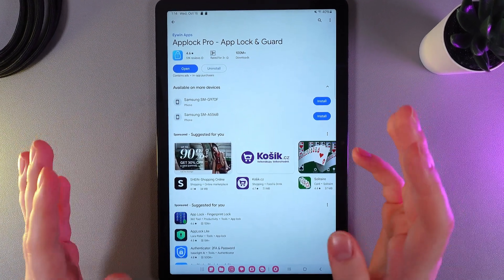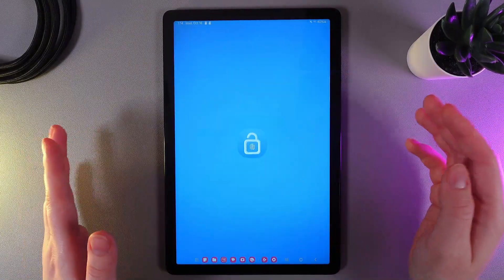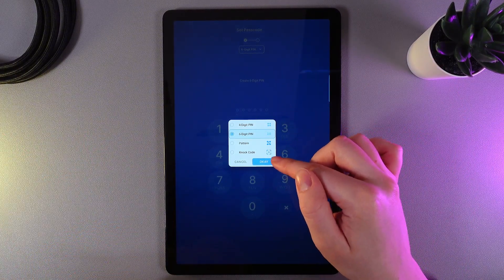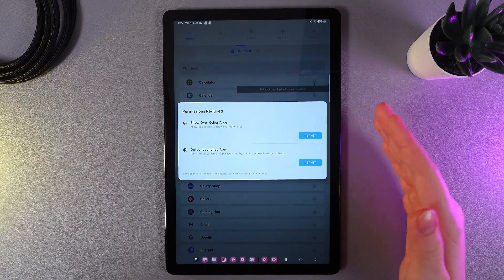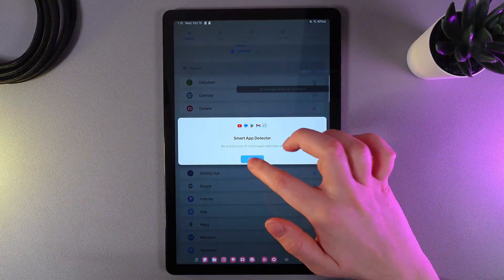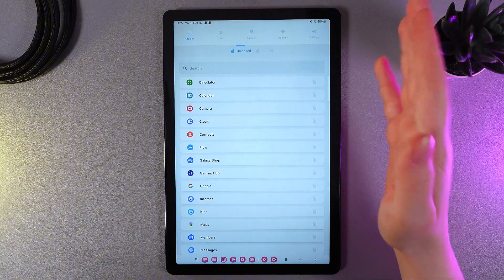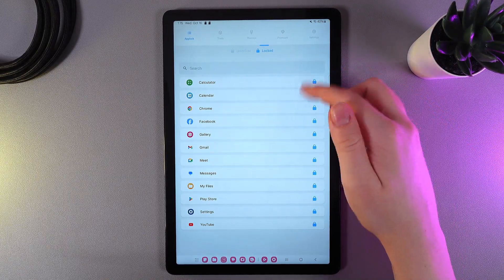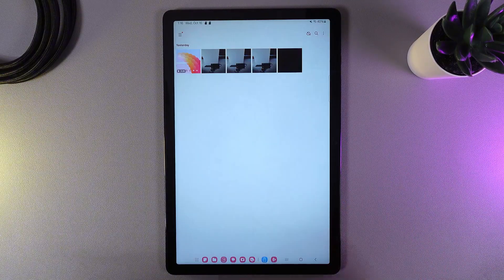How to Lock Apps with Password on Samsung Tab A9+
Protect your personal data with ease by learning how to lock apps with a password on the Samsung Tab A9+. In this step-by-step guide, we’ll show you the exact process to set up password-protected apps, ensuring no one can access your private information. Keep your device secure, whether it’s for work or personal use, and enjoy peace of mind wherever you go!